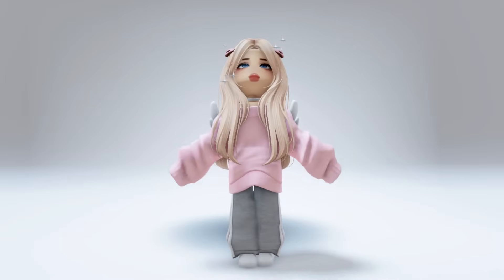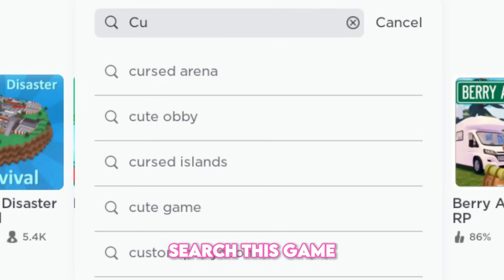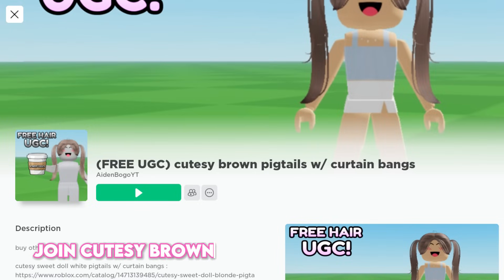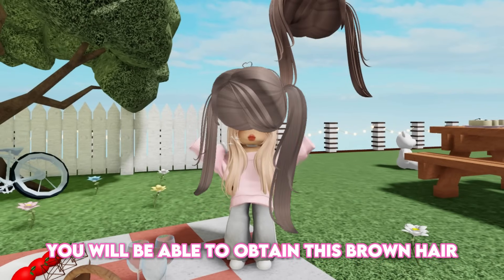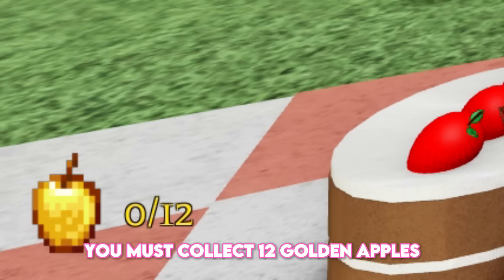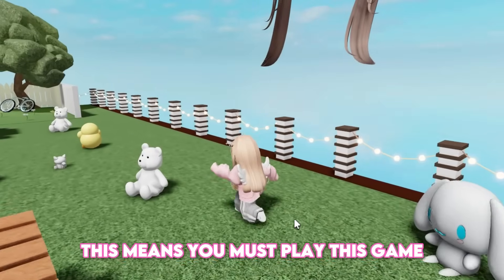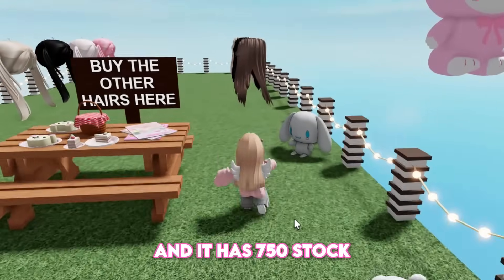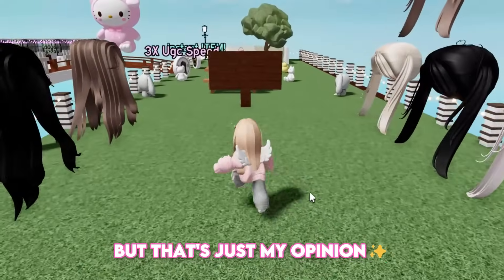HURRY! GET NEW FREE HAIR 🤩🥰 / FREE LIMITED UGC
NEW FREE LIMITED HAIR

▶ game link:
(FREE UGC) cutesy brown pigtails w/ curtain bangs

▶ timestamps
0:00 hello
0:05 free hair